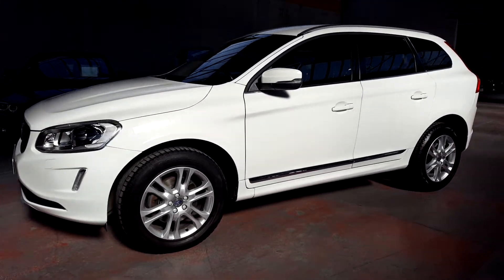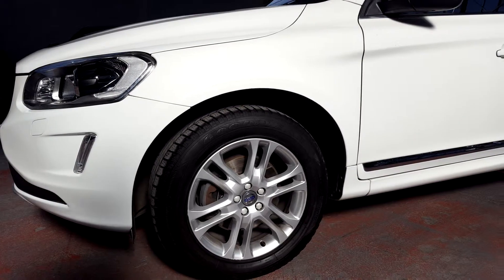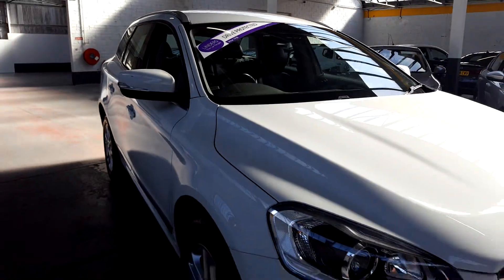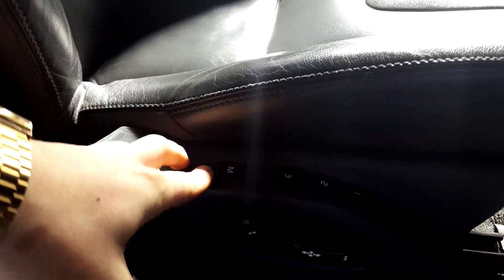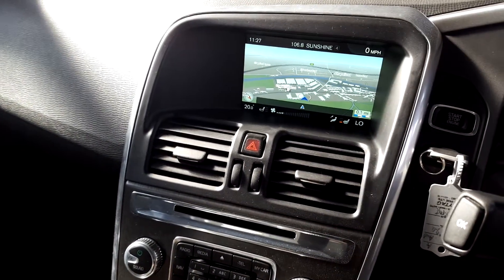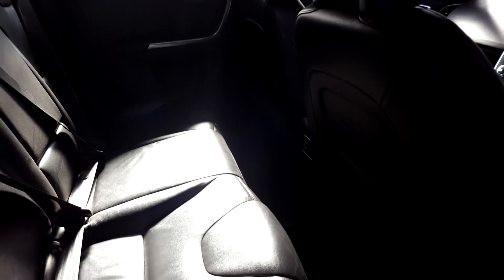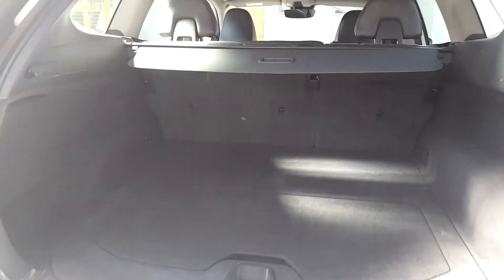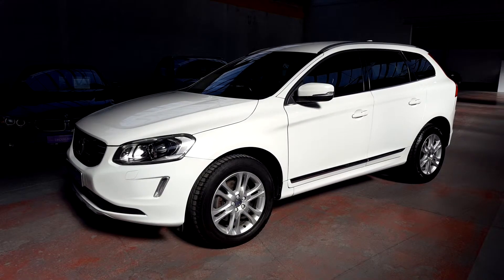- 2016 Volvo XC60 SE LUX 4WD D5 TOP SPEC 2.4 220BHP €27,394